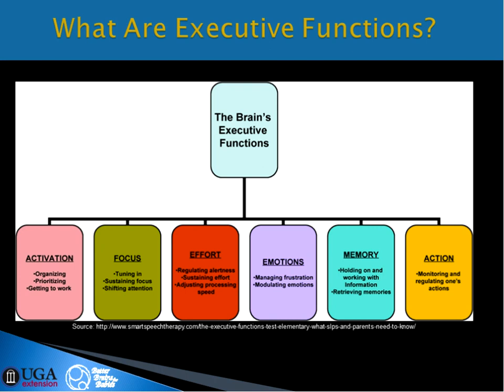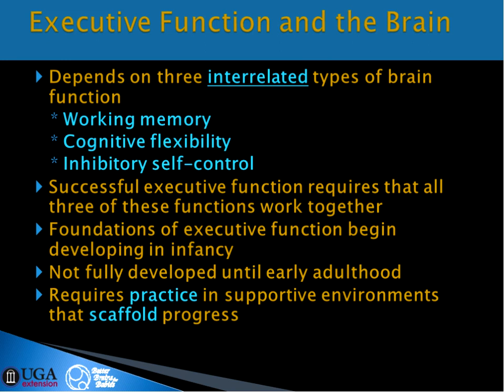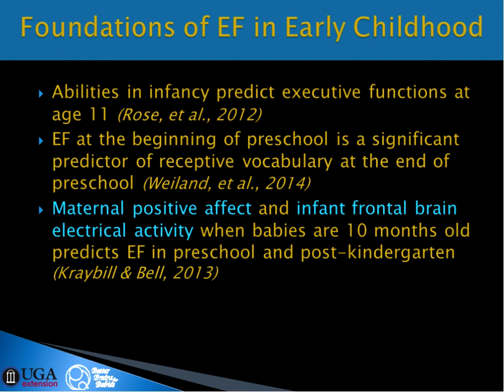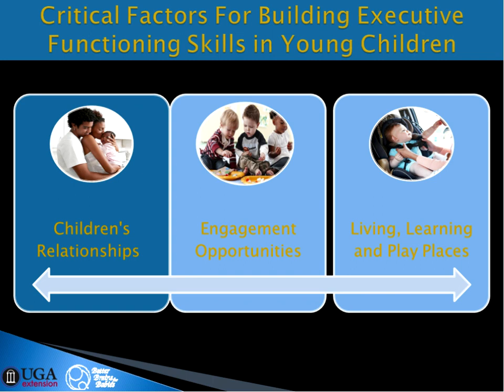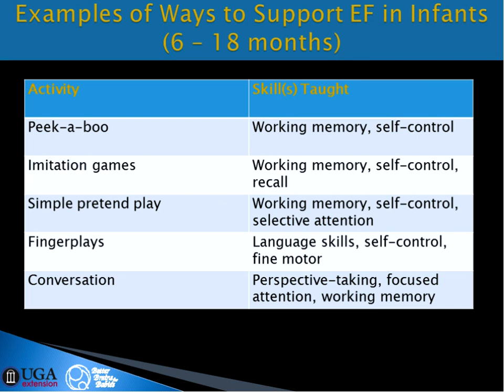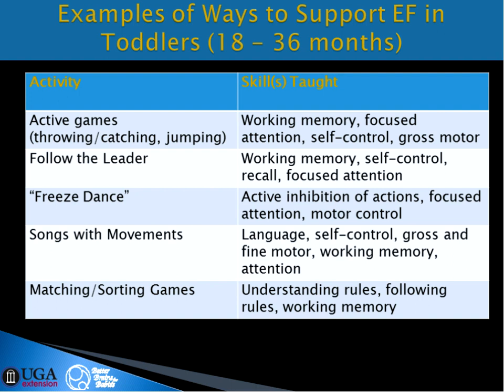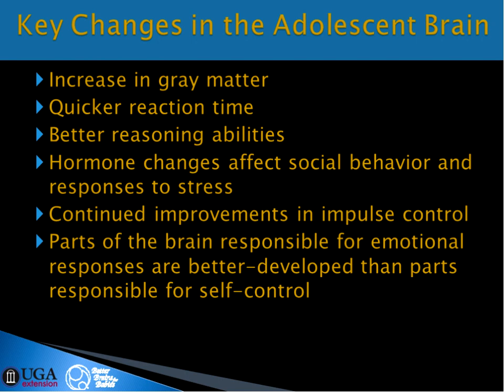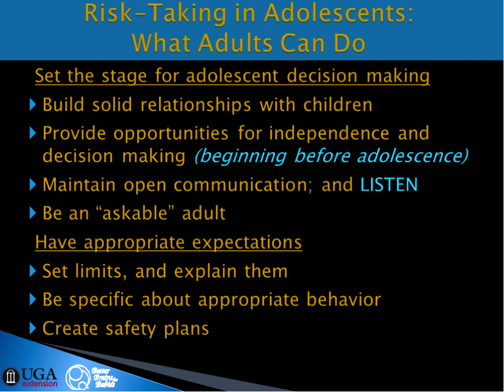Brain Development Update - Executive Function and Self Regulation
Webinar update for UGA Extension agents in Family and Consumer Sciences and 4-H on the latest research about executive functioning, and specific ways adults can support executive function skills in children ages 6 months through adolescence.